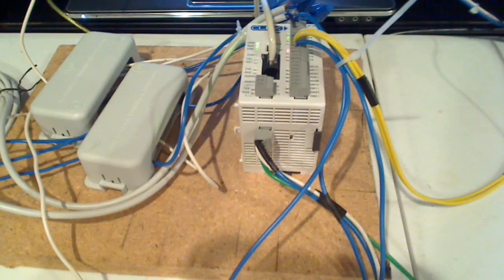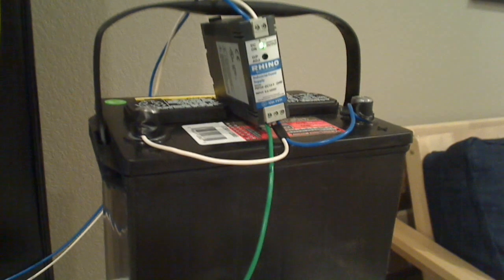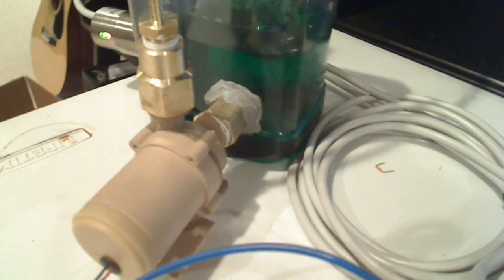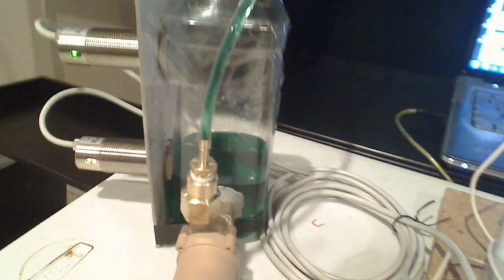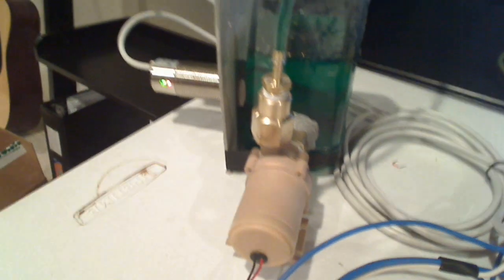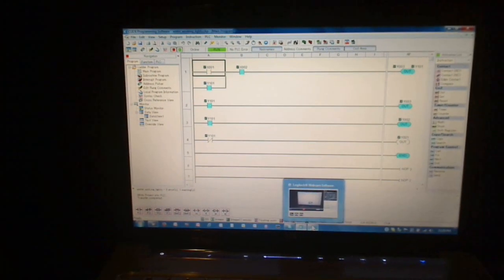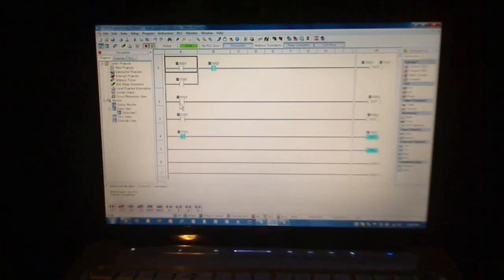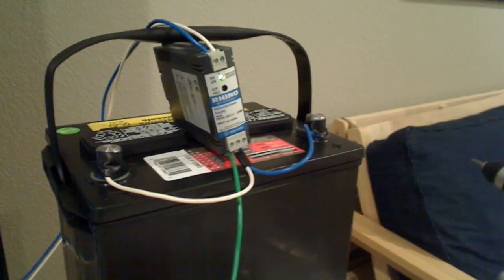PLC and Ladder Logic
I bought everything for this project from the - except for the water pump.

Here is the list of items and their model numbers, just paste the model numbers into the "search" section of automationdirect's website and it will take you directly to that item.

USB programming cable is: EA-MG-PGM-CBL
PLC is: C0-02DR-D
Power Supply: PSP24-DC12-1
Red LED: ECX2051-24L
Green LED: ECX2052-24L
Capacitive Proximity Sensors: CT1-AN-1A
Water Pump: I could not find a company in the US that supplied these small pumps for a reasonable price, so I hit ebay.  Here is the one I bought - It came from Thailand and I received it 2 days after ordering it.  I just had to pay $30 for express DHL shipping - there is a YouTube video of it (although they show it being 12v)